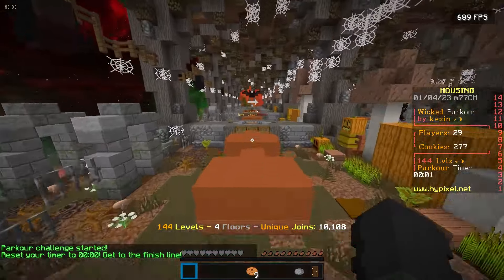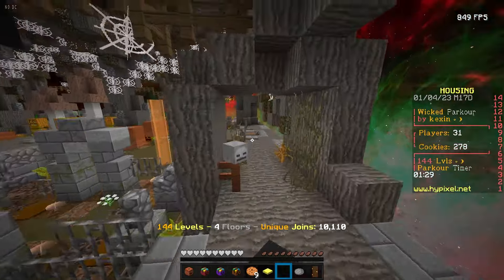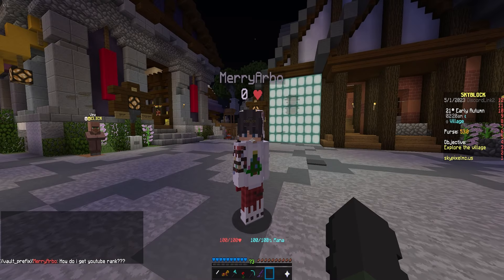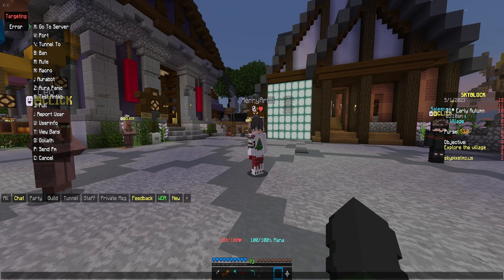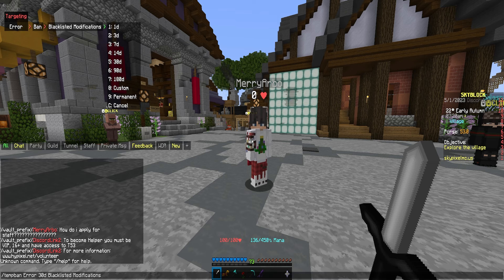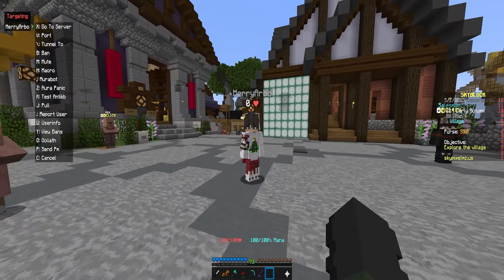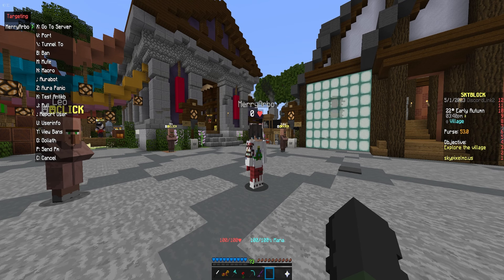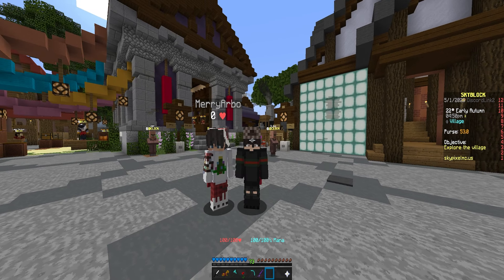HYPIXEL STAFF TEAM'S SECRET MOD [LEAKED]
📋 Hey! It’s DiscordLink, coming at you with another video! Today I showed you guys Hypixel biggest secret! Additionally; I couldn’t be more appreciative of your support lately.

👍🏼 20 LIKES!